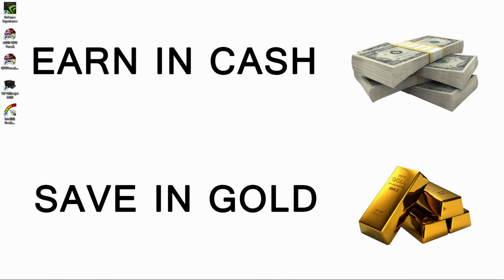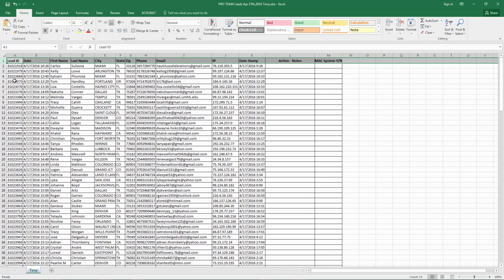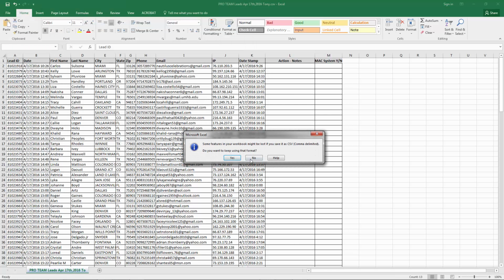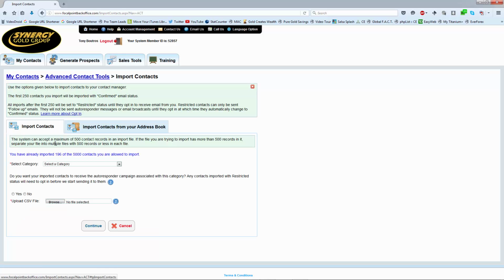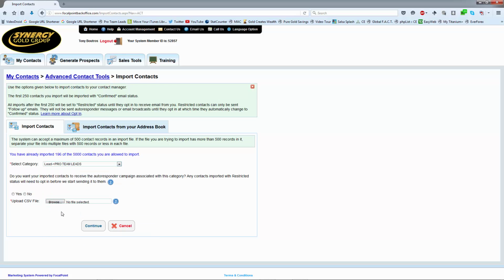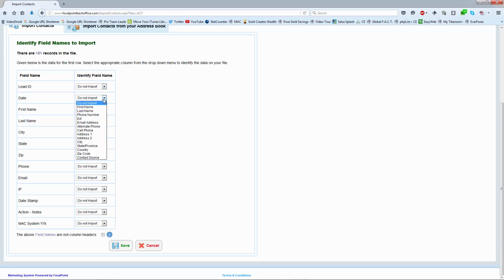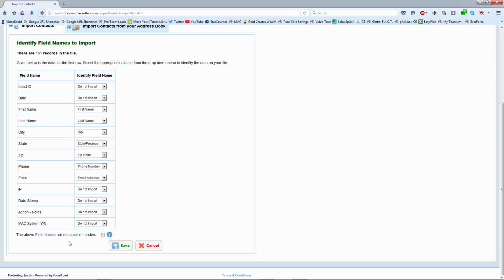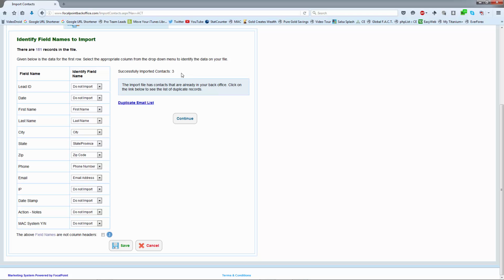Tony's Tip of the Day (TTD) - How to import your purchased leads into your MAC